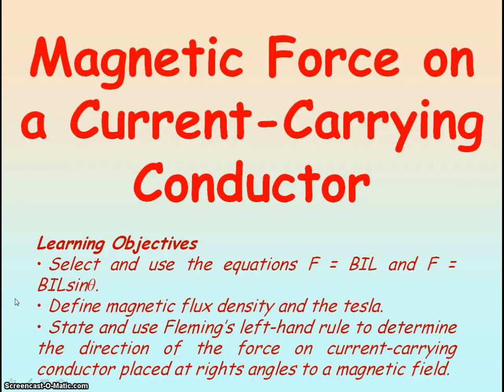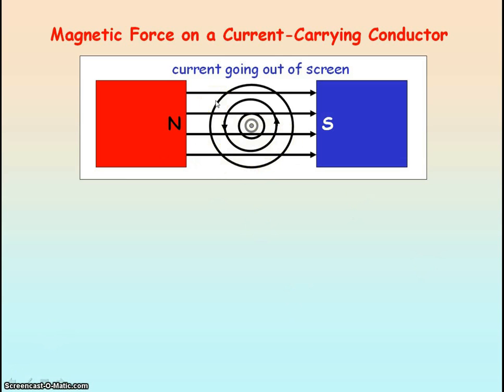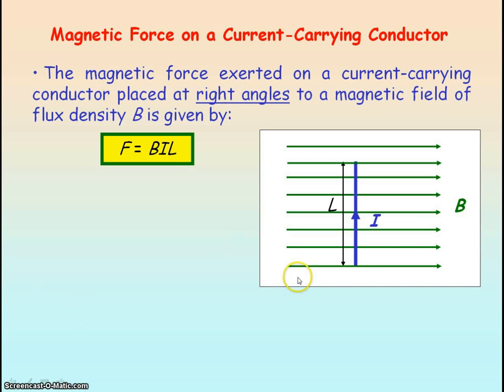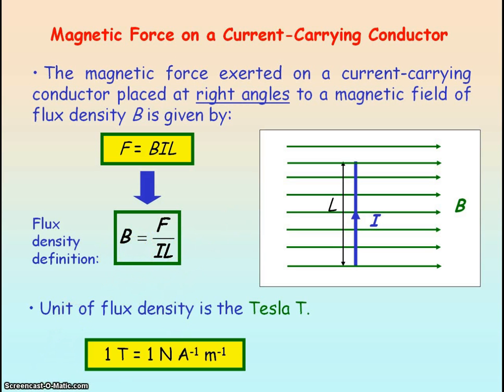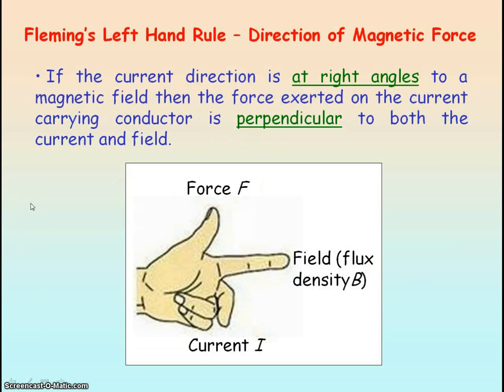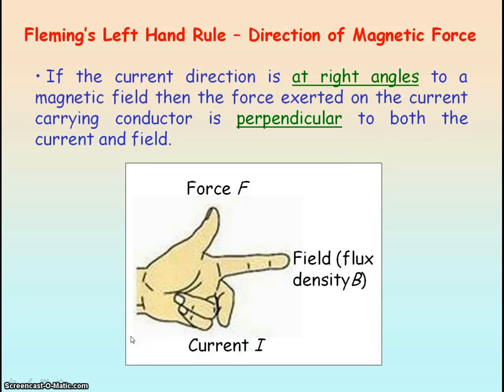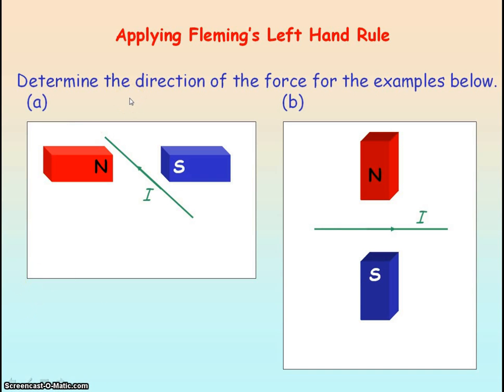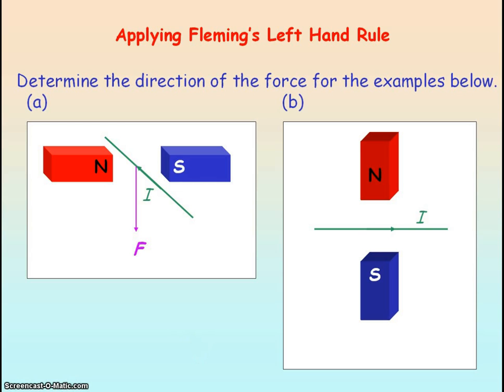EM 06 - Magnetic Fields 2 (Force on a Current Carrying Conductor)